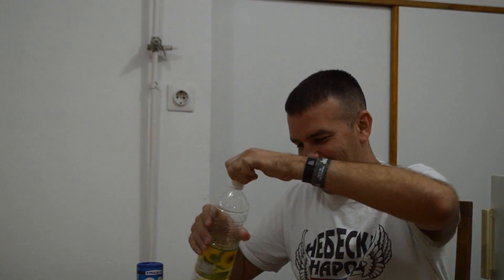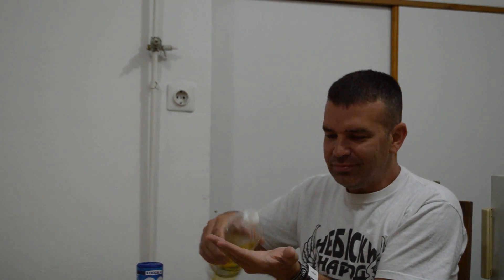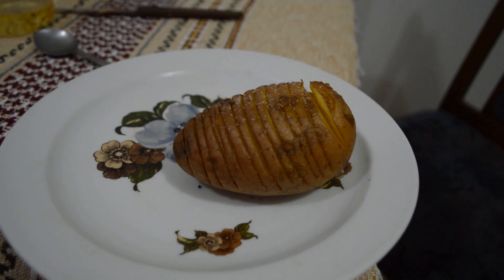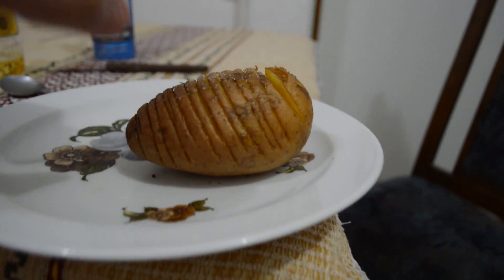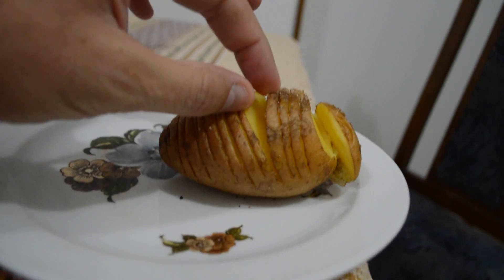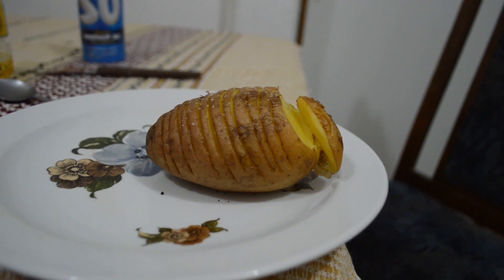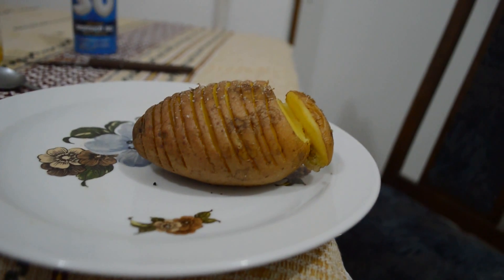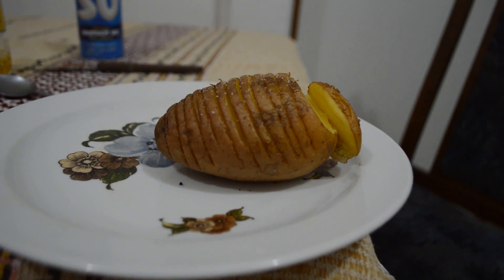Tasty 20 Dinar Snack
I found out about this little beauty on Facebook. It only requires a a potato, oil, a knife and an oven. :) It isn't healthy when you cover it in butter, salt and cheese, but it sure tastes good! :)